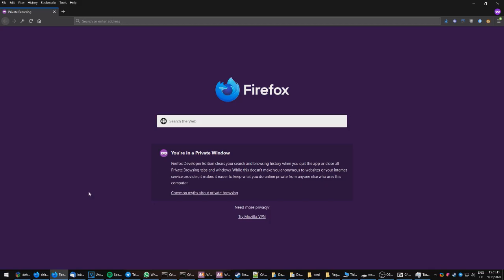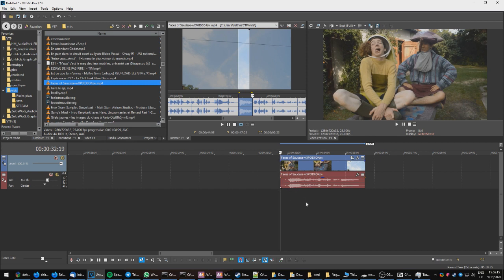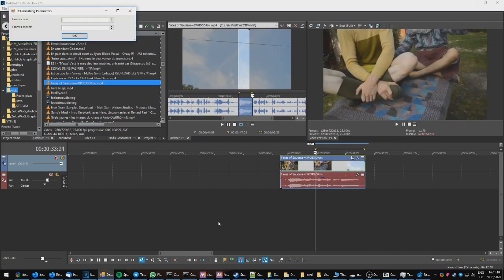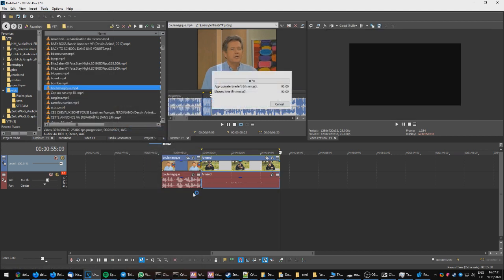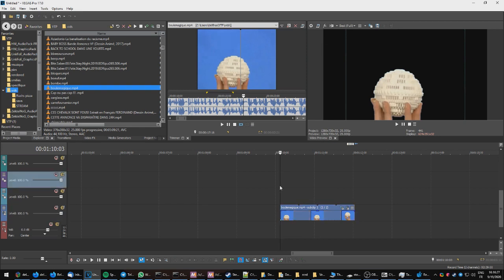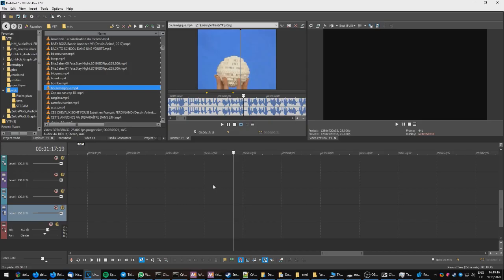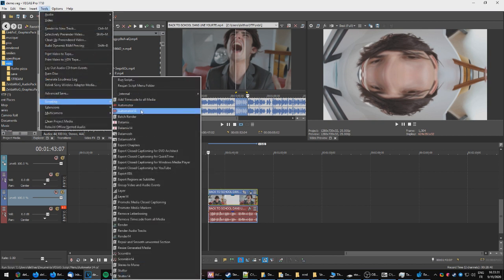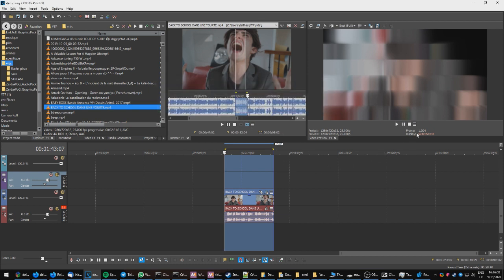[Tutorial] Easy 1-click Datamoshing in Vegas with vegas-datamosh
This tutorial shows how to use the vegas-datamosh set of scripts to do one-click datamoshing in Vegas, as well as other video edits.

Watch the Introduction and Initial Setup first, then any of the scripts presentations, then Tips and Support & Thanks.

00:00 - Introduction
01:14 - Initial Setup
03:36 - Datamoshing
08:15 - Datamixing
12:02 - Layering
14:41 - Rendering
15:56 - Scrambling
16:46 - Automating
19:18 - Tips
20:25 - Support & Thanks